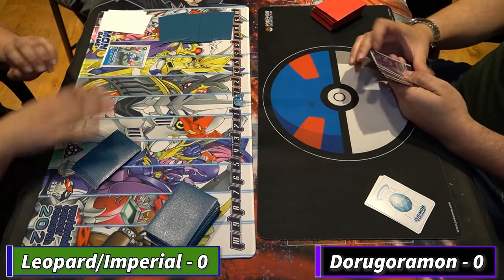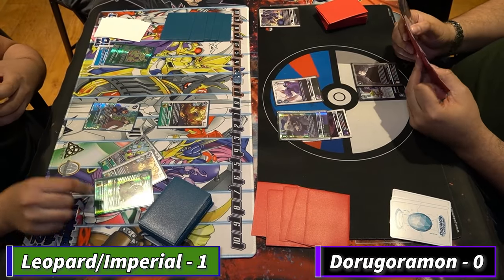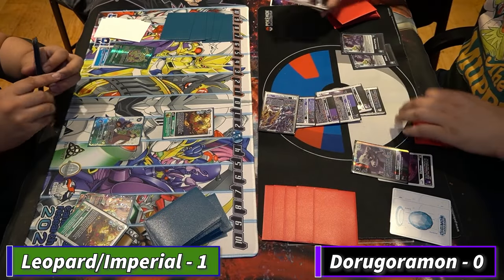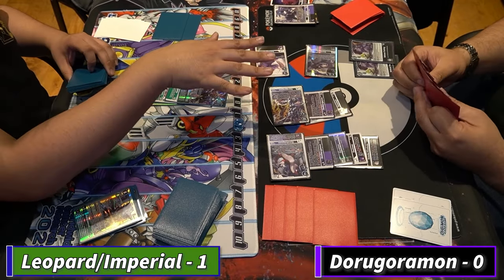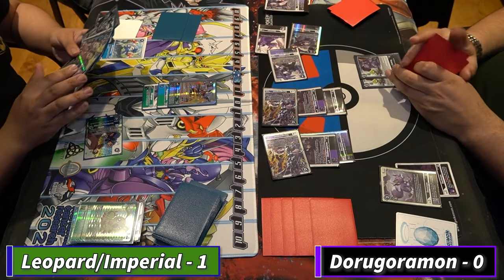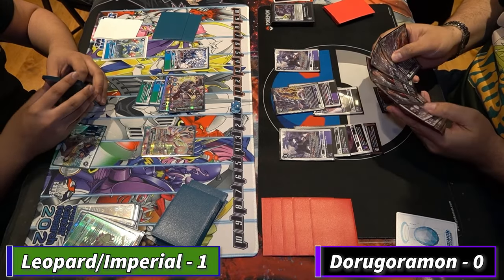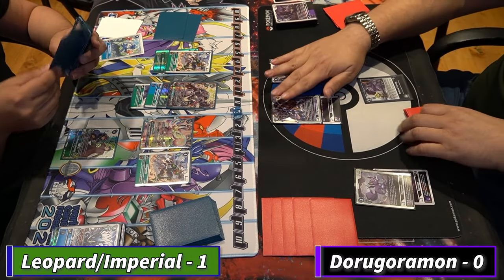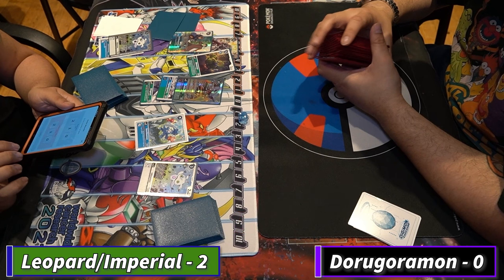Leopardmon/Imperialdramon vs Dorugoramon | Digimon TCG EX6 Tournament Match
Just some friendly matches! I can also play one-on-one matches over discord :)